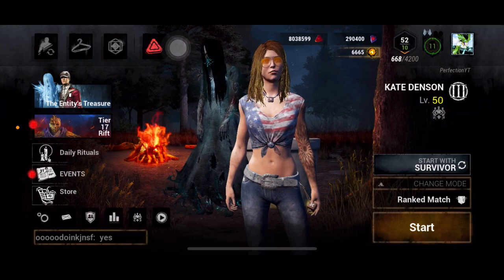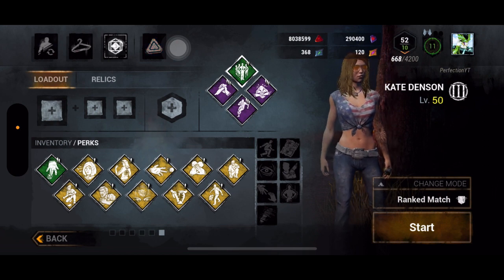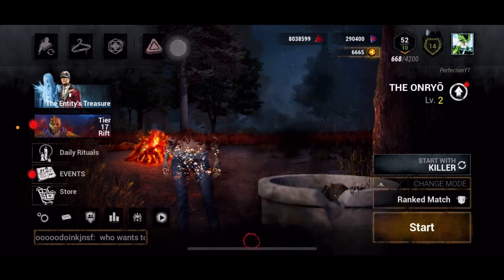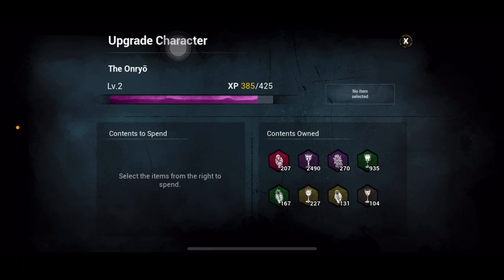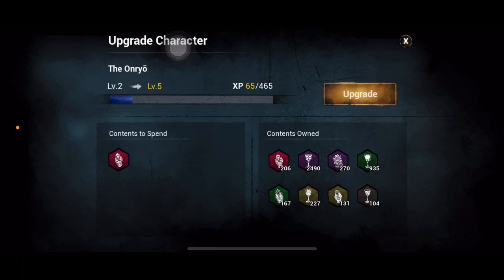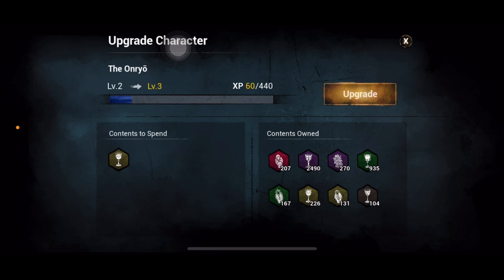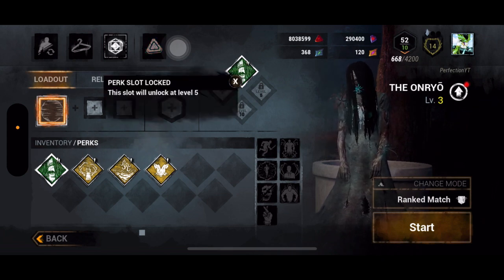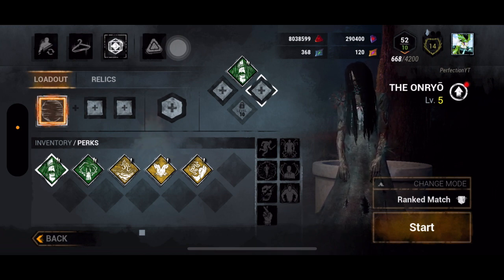You Can *FINALLY* Level Up W/out Playing A Match!!! - Dead By Daylight Mobile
Most of you may already know this but in case you don't...well now you do.

00:00 Where/How To Do It
05:05 Old Advice(Chk Pin Comment)